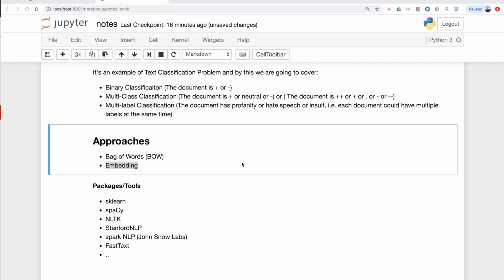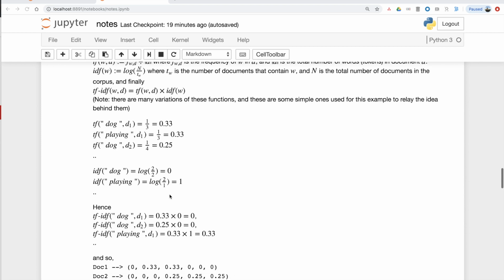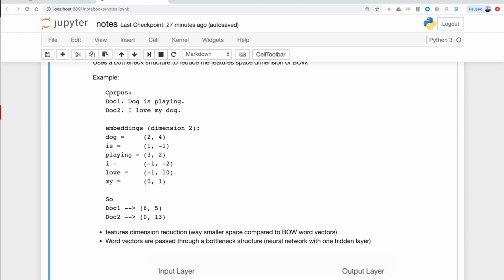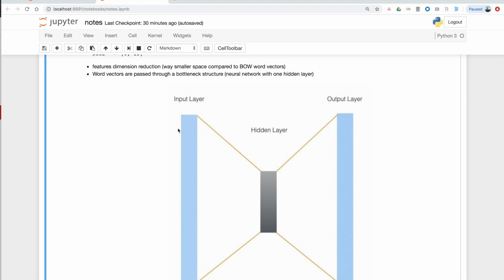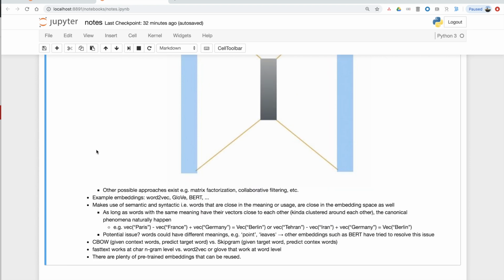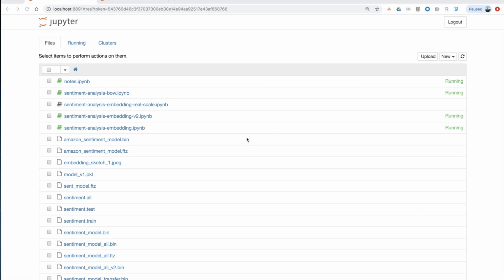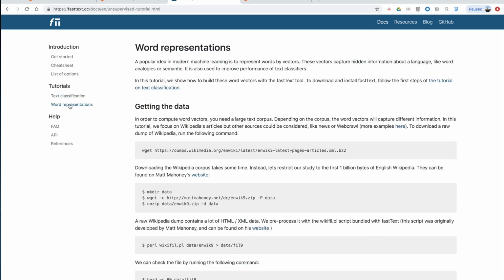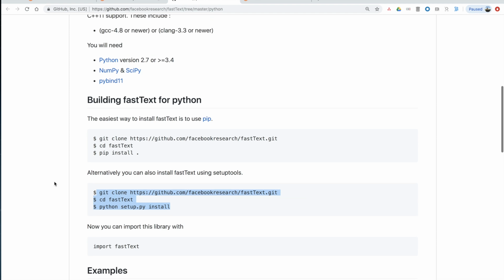Tutorial 3.3: NLP - Sentiment Analysis - Text Classification - BOW/Embedding